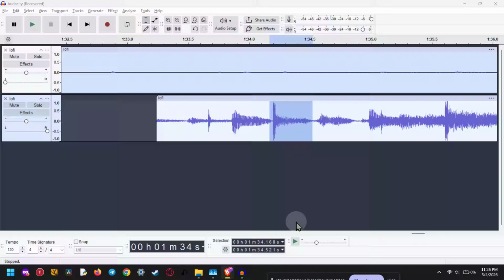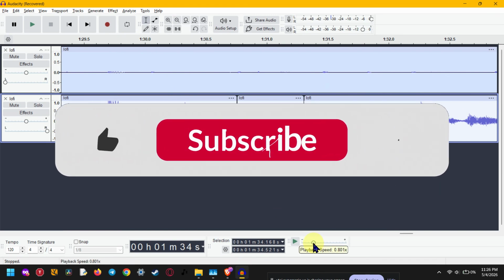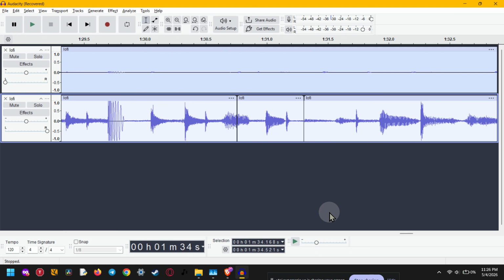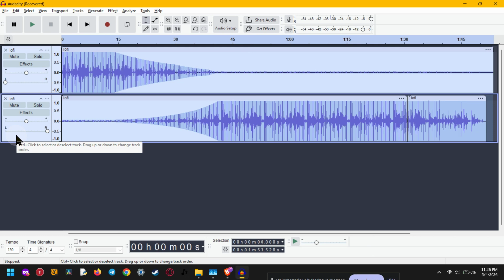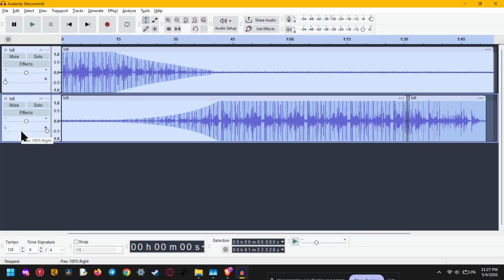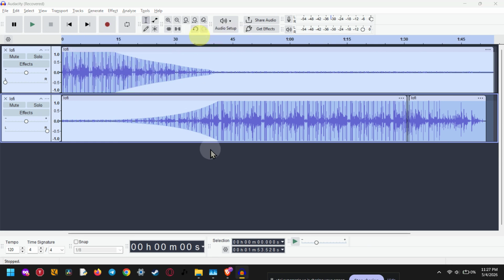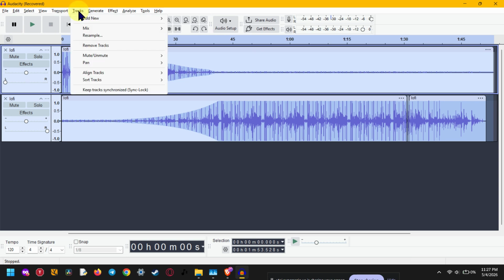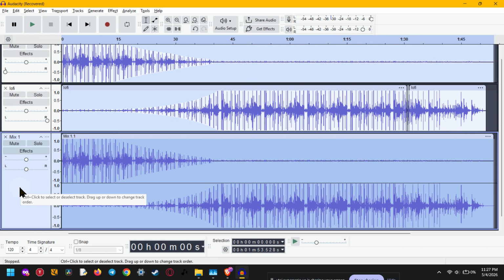How To Merge Audacity Tracks (Easy Guide)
Learn how to merge Audacity tracks step by step, including how to select multiple tracks and use Mix and Render in Audacity.
This quick tutorial also shows how to create a new combined track while keeping your originals safe.

🕚Timestamps:
0:00 Intro
0:22 Select the first track
0:39 Select additional tracks with Shift
0:59 Select all tracks with Control A
1:14 Open the Tracks menu
1:24 Click Mix
1:31 Choose Mix and Render
1:45 Use Mix and Render to New Track
1:51 Outro

✍️What You'll Learn In This Video:
• How To Select Multiple Tracks In Audacity
• How To Use Shift To Merge Tracks
• How To Select All Tracks With Control A
• How To Mix And Render In Audacity
• How To Create A New Combined Track
• How To Merge Audacity Tracks Safely

💡Pro Tips:
• Use Mix And Render To New Track If You Want To Keep Your Originals
• Make Sure The Correct Tracks Are Selected Before Mixing
• Listen Back After Merging To Check Levels And Timing
• Save A Copy Of Your Project Before Making Major Edits

📱 How To Download Audacity Mobile:
  Audacity is not officially available as a mobile app.